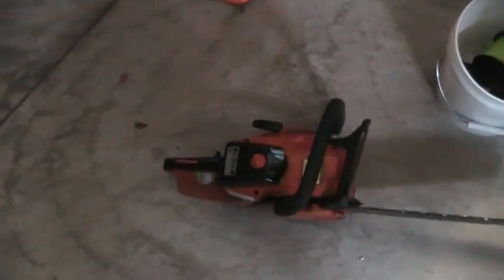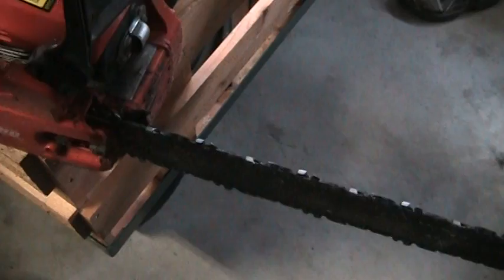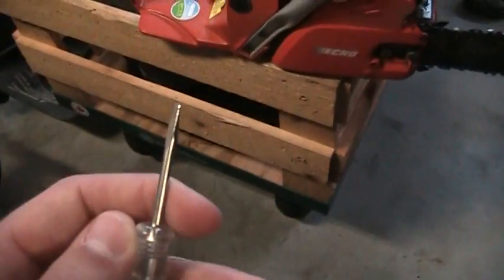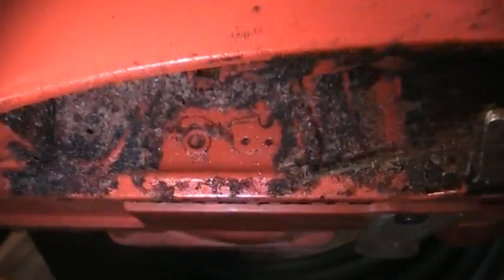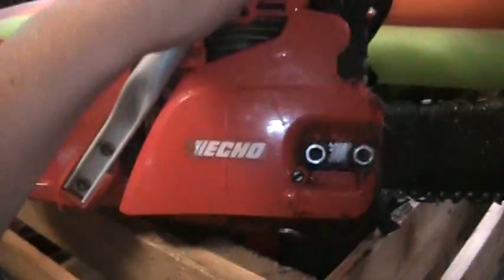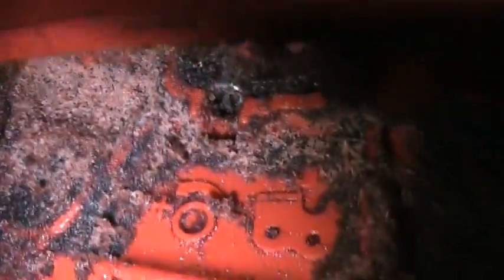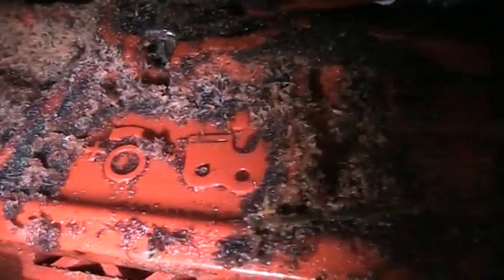How to Adjust the Bar and Chain Oil Flow on Your Echo Chainsaw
In this video I will show you how to adjust the flow rate of the bar and chain oil on your Echo Chainsaw.